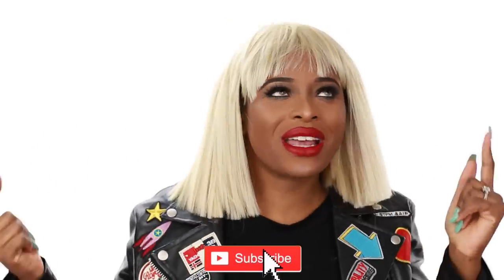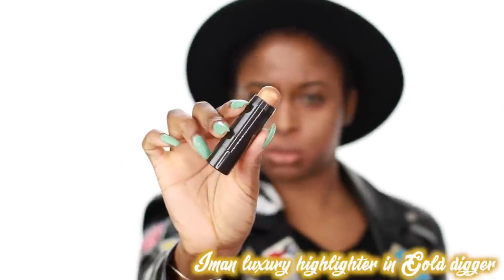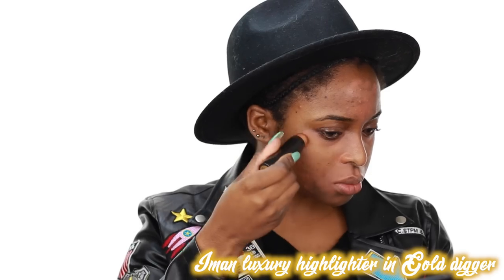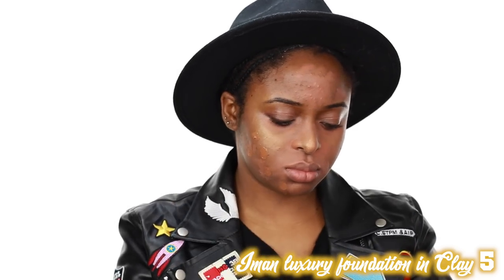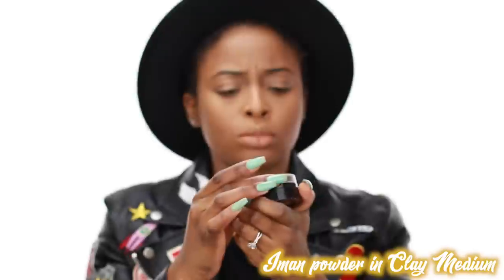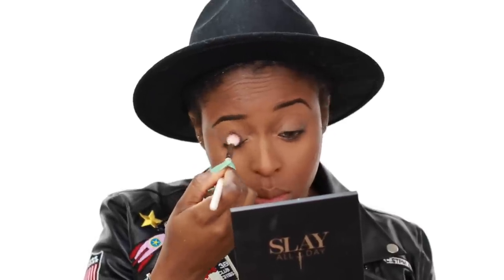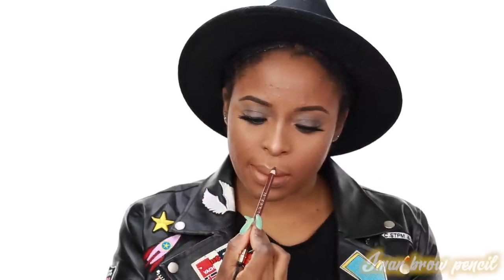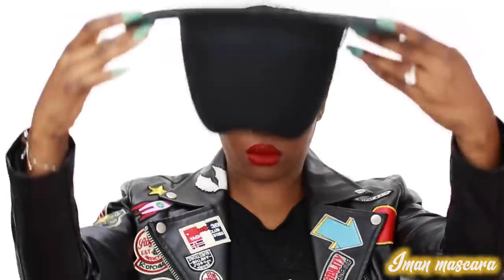IMAN x Proud Mary Movie Inspired Makeup Tutorial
Super excited to be partnering with @IMANCosmetics to show you guys this @ProudMaryMovie inspired makeup look! @IMANCosmetics is the official makeup sponsor of Proud Mary the movie starring @tarajiphenson out NOW!! So get your girl gang and go see it!